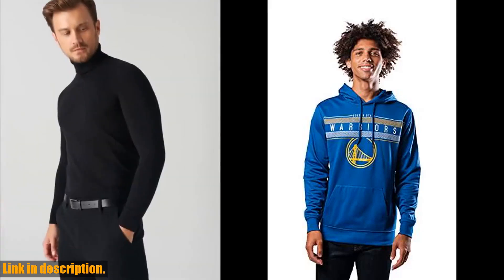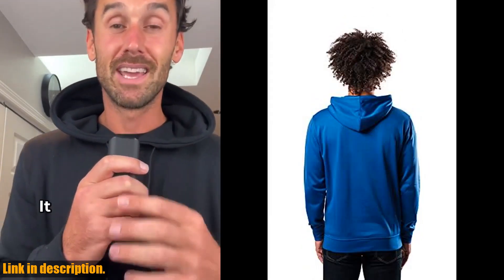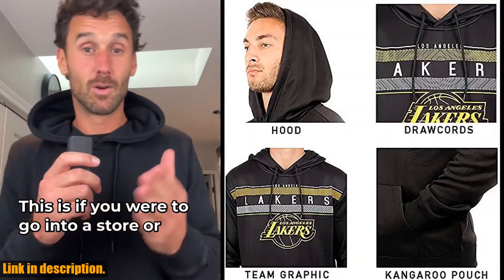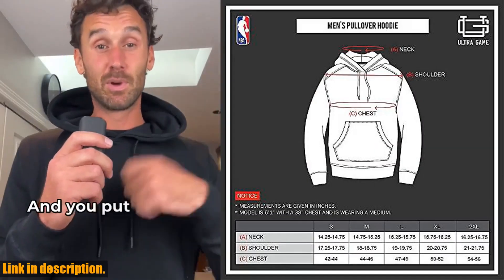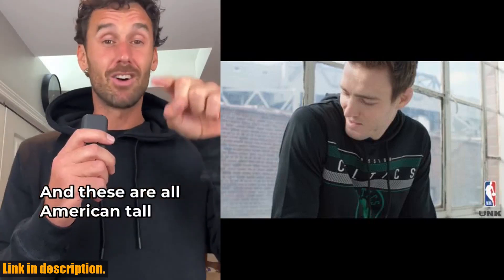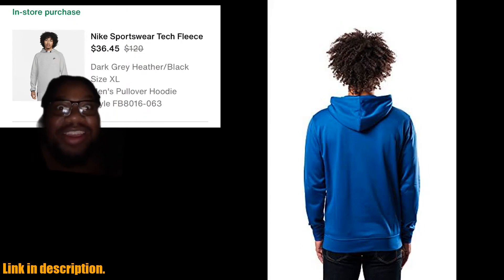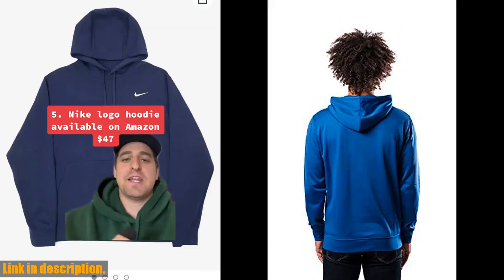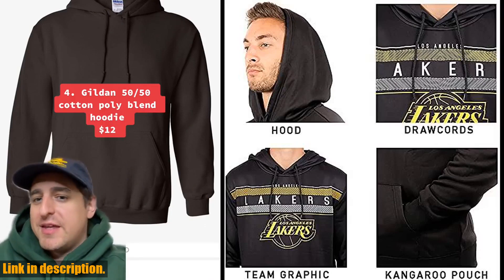Buy Ultra Game Men&x27;s Fleece Hoodie Pullover Sweatshirt Poly Midtown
Buy and Review Ultra Game Men&x27;s Fleece Hoodie Pullover Sweatshirt Poly Midtown on AMAZON Shop

PURCHASE LINKS:

- Ultra Game Men&x27;s Fleece Hoodie Pullover Sweatshirt Poly Midtown

Find out why the Ultra Game Men's Fleece Hoodie Pullover Sweatshirt Poly Midtown is a must-have for any game lover or comfort-seeker in our latest video review. Discover the premium fleece material, durable poly blend fabric, and sleek design that make this hoodie a versatile and stylish addition to any wardrobe.